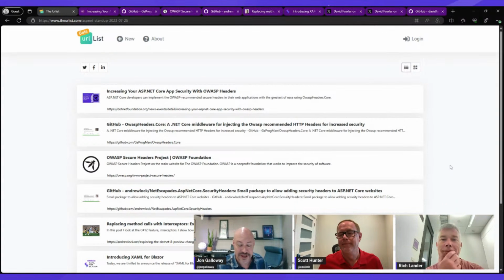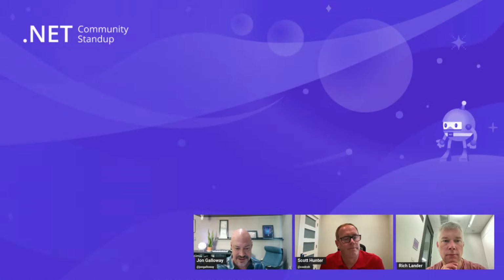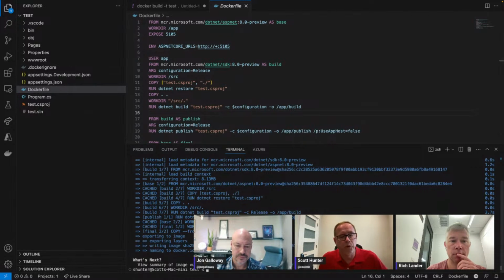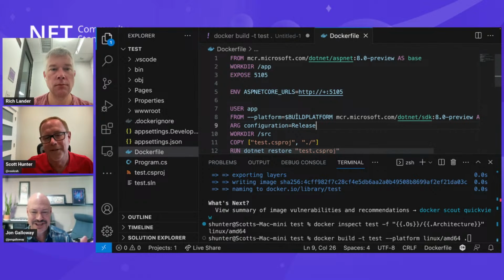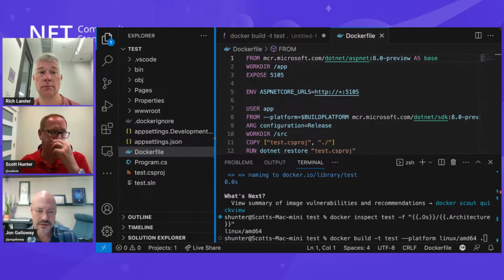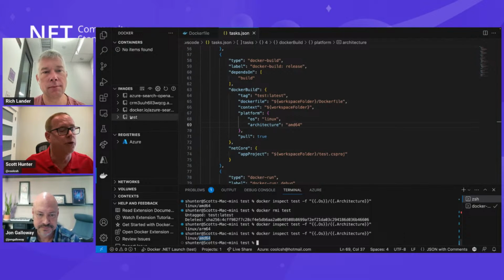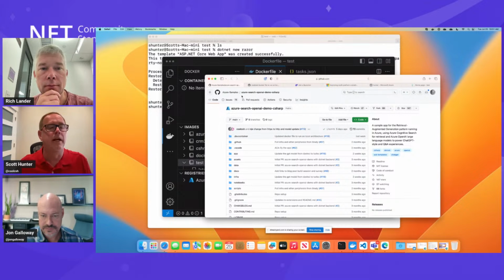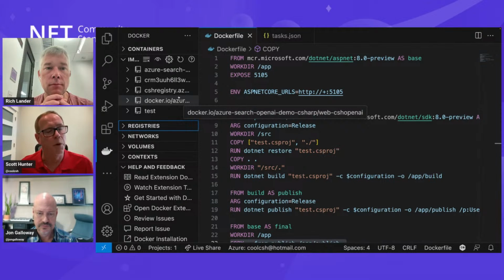ASP.NET Community Standup - Cross platform build and publish to ARM with containers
Scott Hunter joins us to show how you can build on ARM devices using DevContainers and publish containers to Azure.

Chapters:
00:00 Countdown
03:06 Welcome to the ASP.NET Community Standup
03:35 Community Links
09:28 On today's show - ARM
15:22 Demo
58:39 Q&A
01:02:20 Wrap

Featuring: Scott Hunter (@coolcsh), Richard Lander (@runfaster2000), Jon Galloway (@JonGalloway)